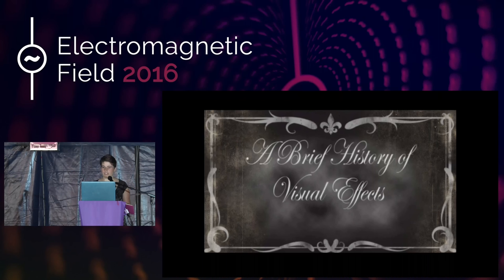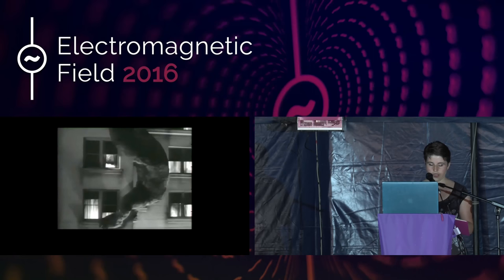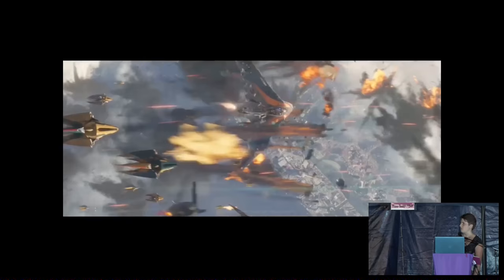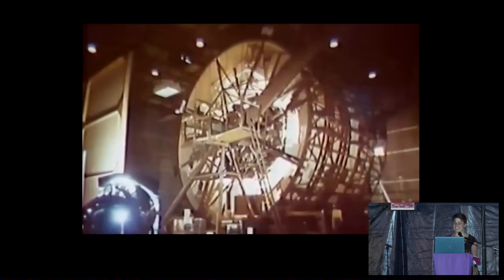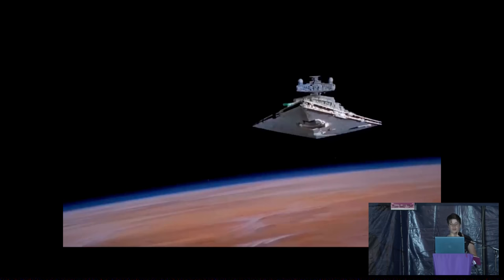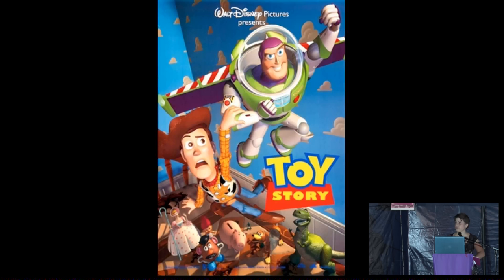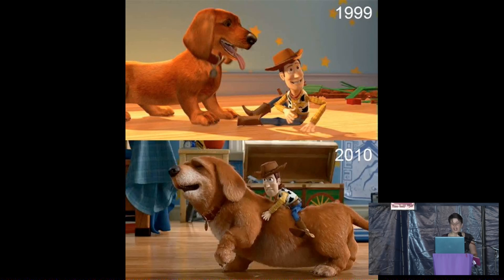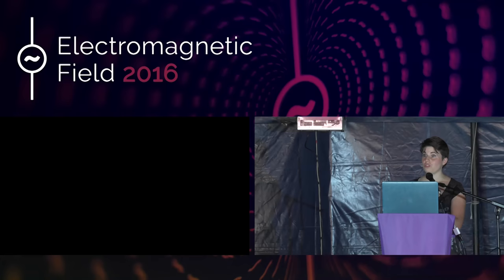Cat Harris: A brief history of effects in film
A run through of the development of visual effects in film, from the earliest camera tricks and chemical processing to the latest techniques including motion capture and photoreal rendering.

Cat Harris